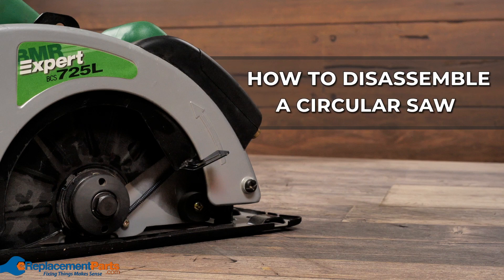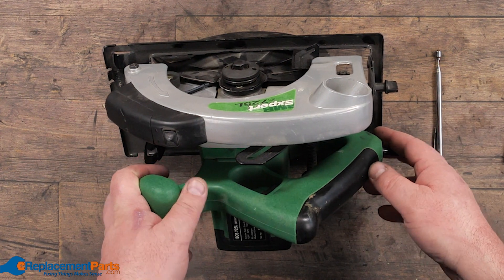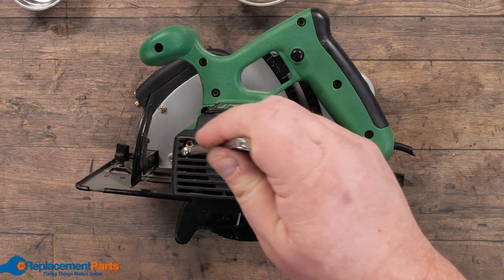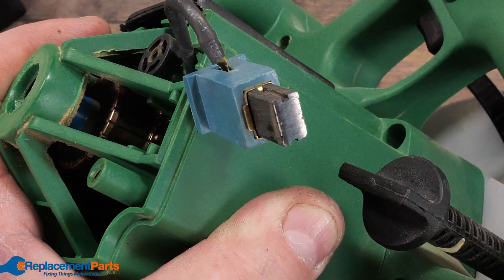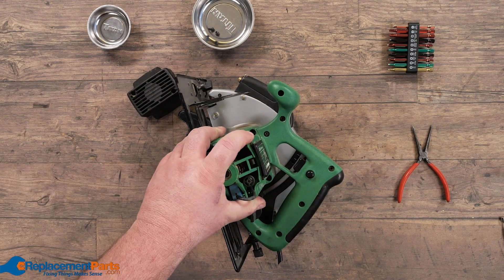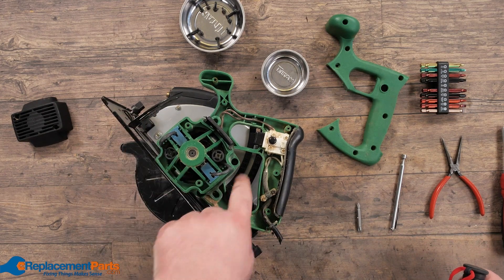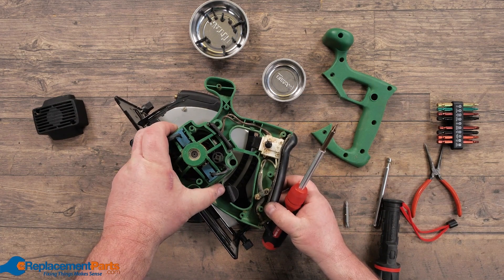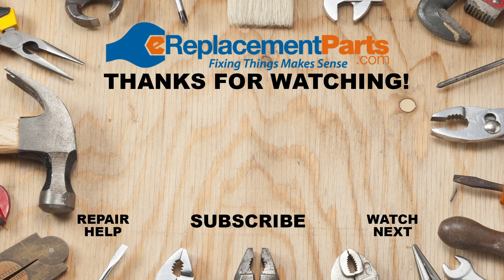Tool Tear Down: How to Disassemble a Circular Saw | eReplacementParts.com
Knowing how to properly disassemble your circular saw is important if you're going to be able to diagnose any issues you may be having with it. If you can properly take the saw apart, then you may be able to determine what problems your saw is having, and ultimately repair it yourself, saving you time and money!

In this video, Dave will take you through the basics of disassembling a circular saw, show you where the major components of the saw are located, and provide some helpful tips for part storage so you can re-assemble the saw in a snap!

TOOLS REQUIRED FOR DISASSEMBLING YOUR CIRCULAR SAW:

✔️Circular Saw
✔️2 Magnetic Parts Trays
✔️Needle Nose Pliers
✔️Magnetic Pickup
✔️Multi-Bit Screwdriver
✔️Set of Extra-Long Bits

ESSENTIAL STEPS TO DISASSEMBLING YOUR SAW:

1️⃣ Remove the power source and blades (0:20)

2️⃣ Remove protective covers and inspect brushes (0:36)

3️⃣ Remove screws around the handle to access the switch and motor leads (1:17)

4️⃣ Remove the screws that hold on the motor enclosure on (1:46)